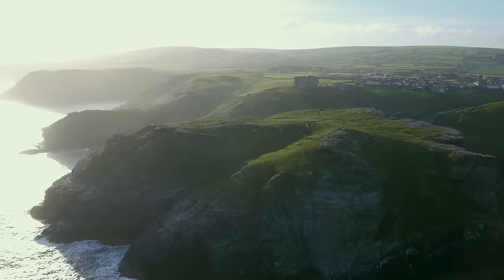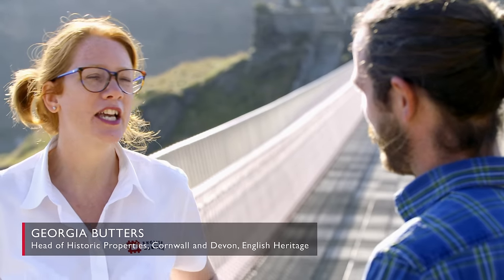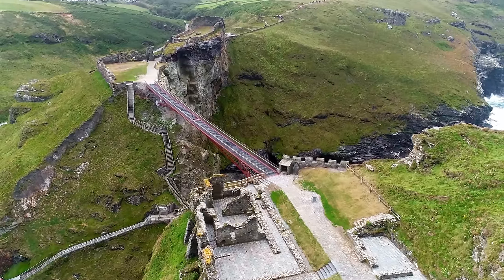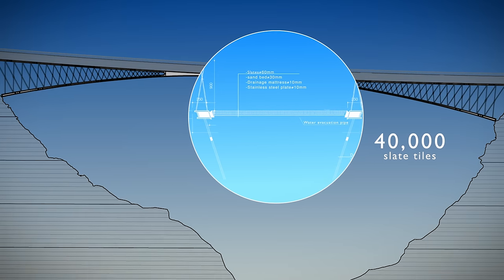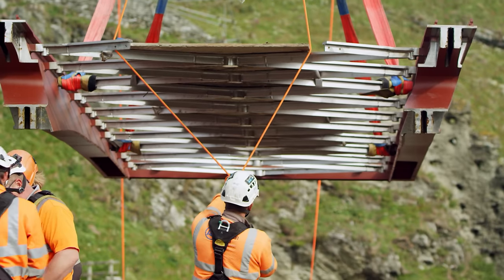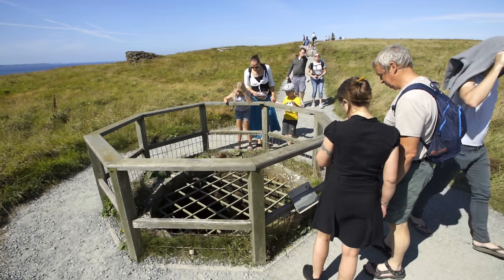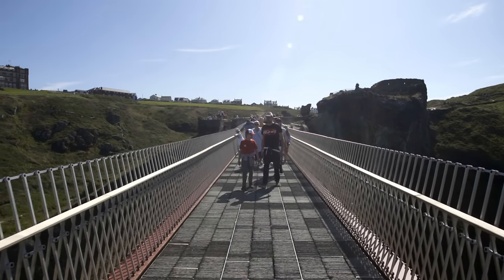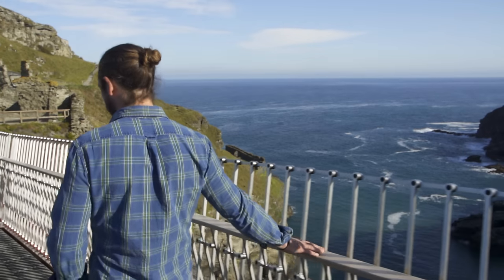The Making of Tintagel Bridge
Find out more about the making of a new footbridge at the English Heritage site Tintagel Castle, Cornwall.

Join James Strawbridge as he shares his fascination with the medieval castle and shows the journey of the making of the bridge, which has reunited the separated halves of Tintagel for the first time in over 500 years.